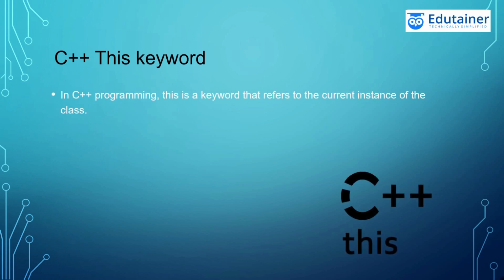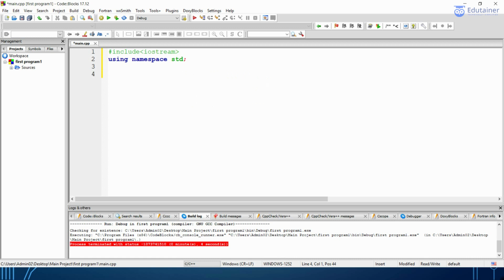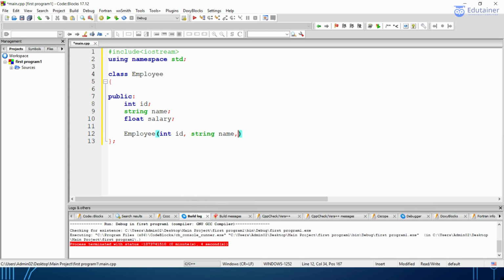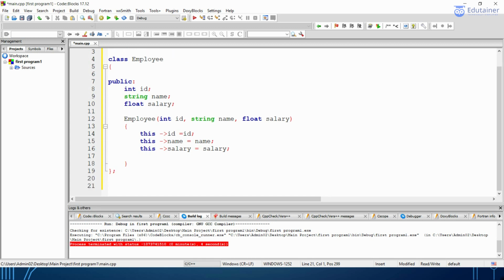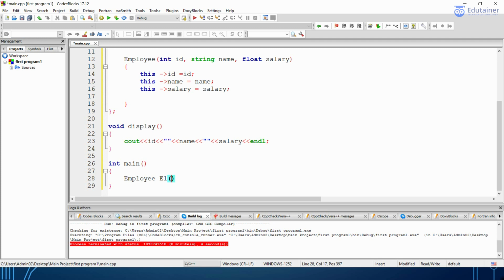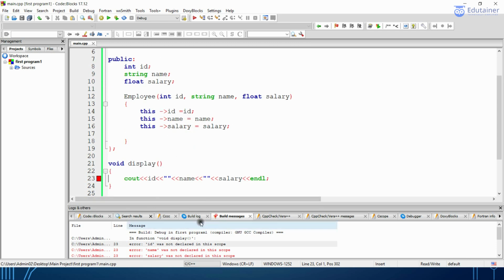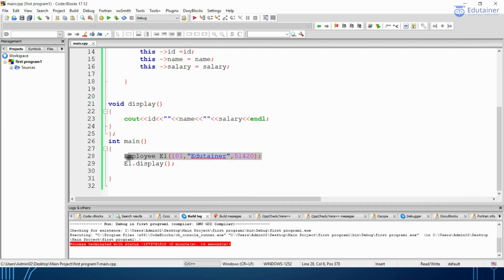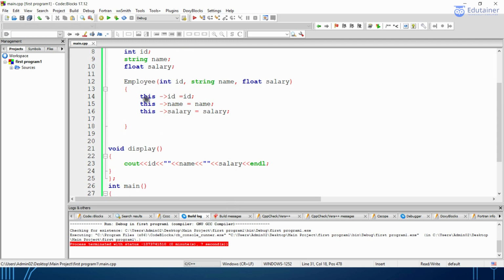Module - 2 Lesson 1.6 This Keyword